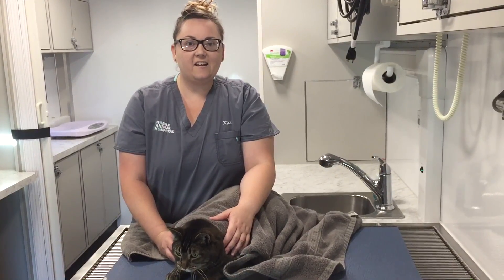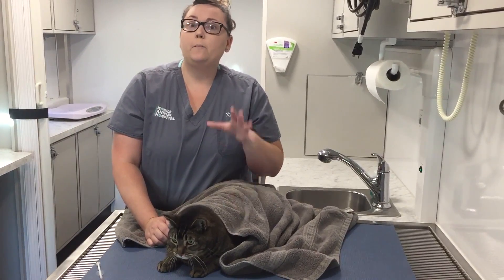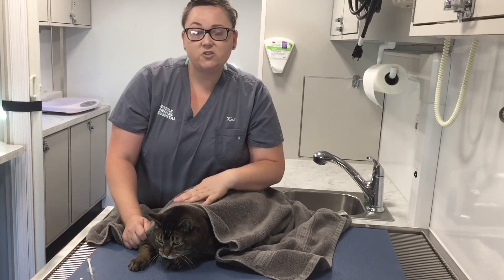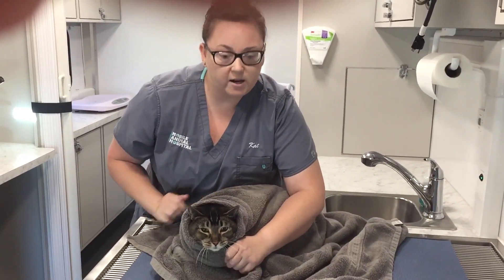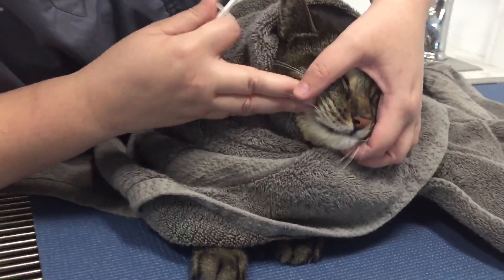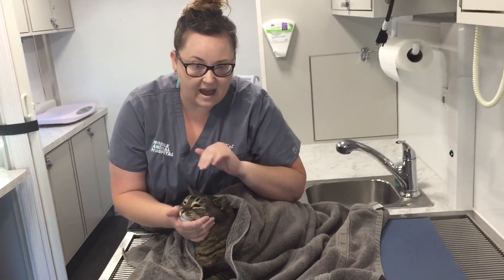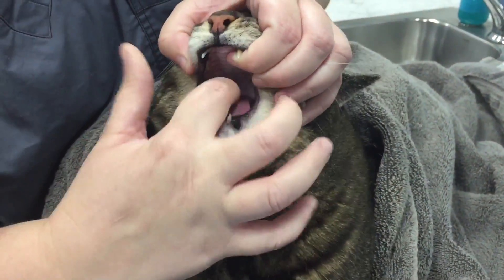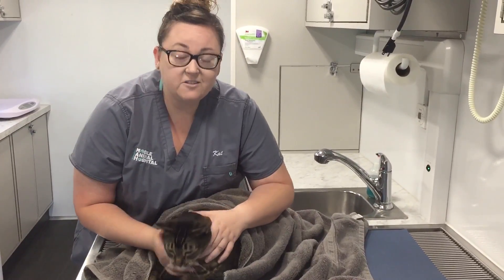Veterinary Learning Series: Giving Oral Medication To A Cat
The next chapter in Concierge Mobile Animal Hospital's veterinary learning series is a demonstration of how to give a cat medication.